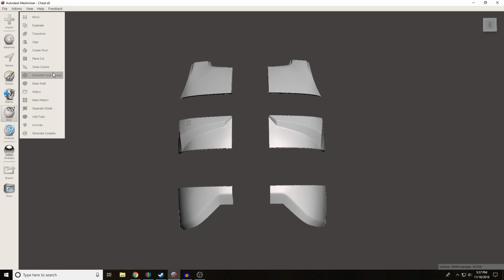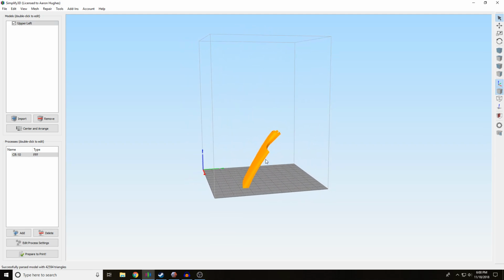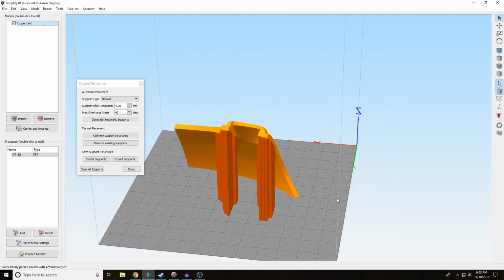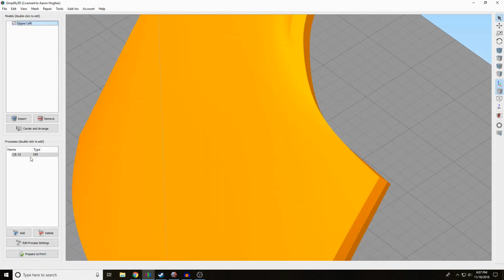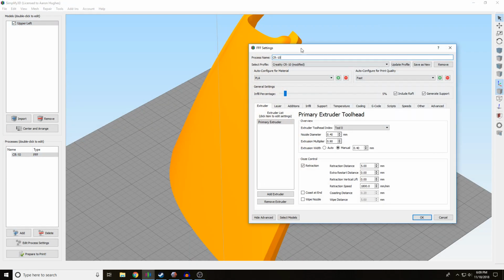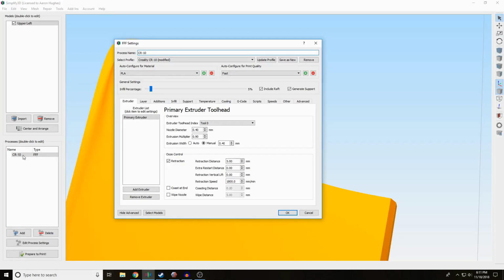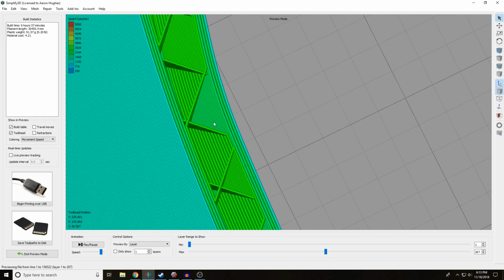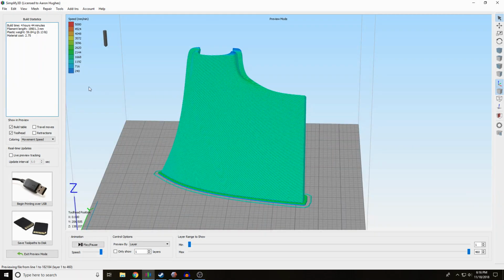Making Clone Trooper Armor - Episode 3 - Preparing Armor Files for 3D Printing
In this video I go over my preferred slicer settings for 3D Printed Armor.

My Etsy shop where I sell a variety of 3D Printed Helmets

My recommended 3D Printer